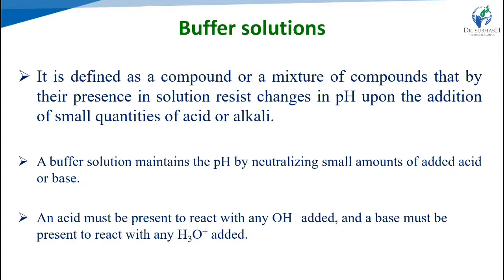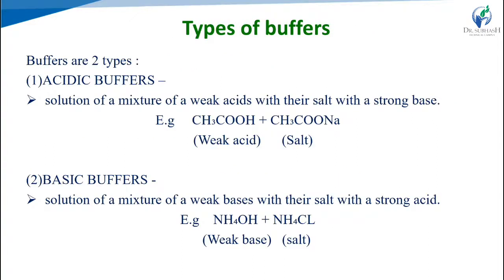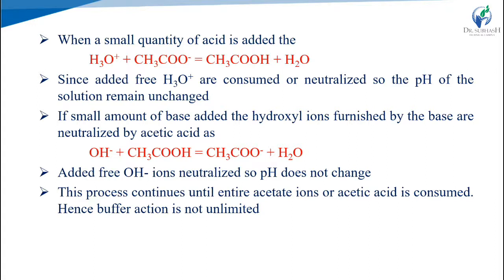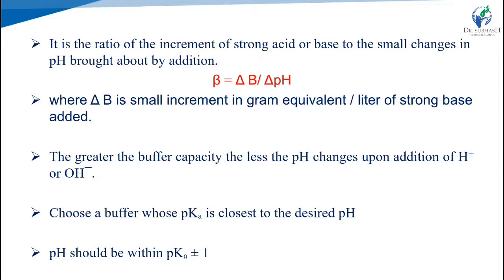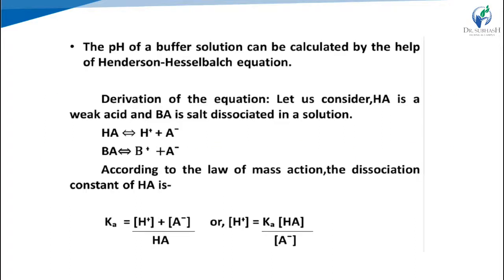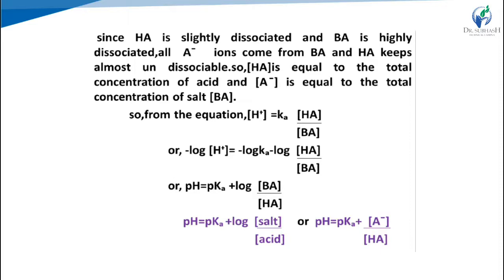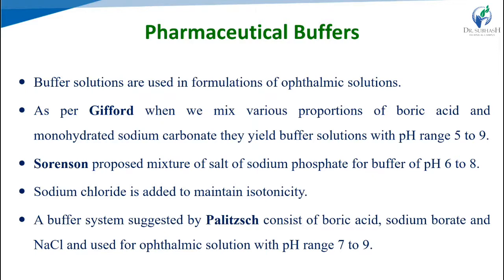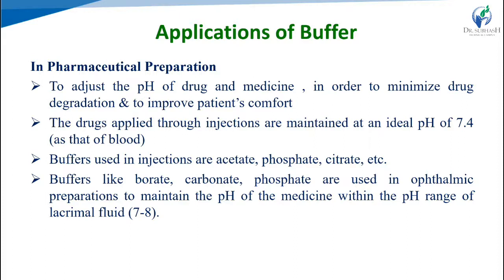pH, buffers & Isotonic solutions part II